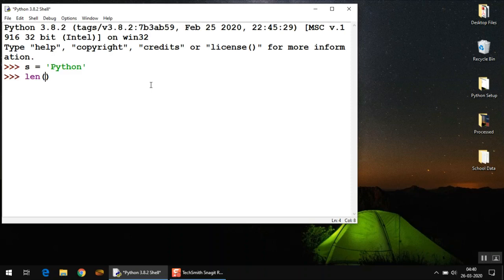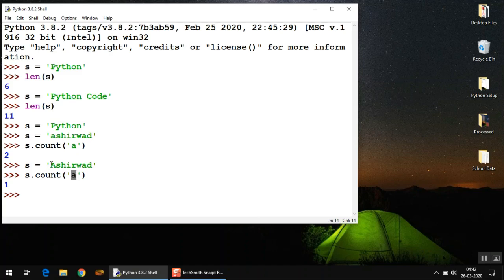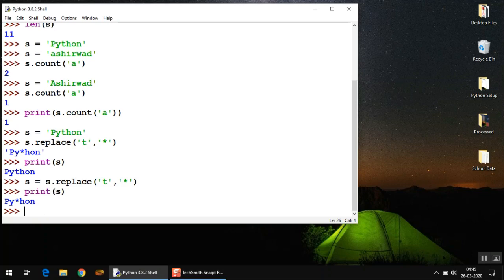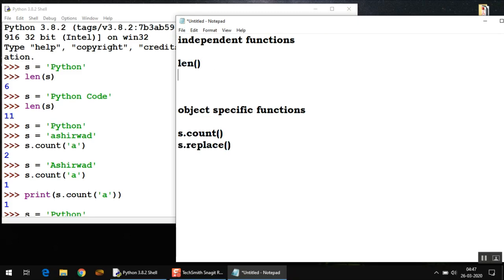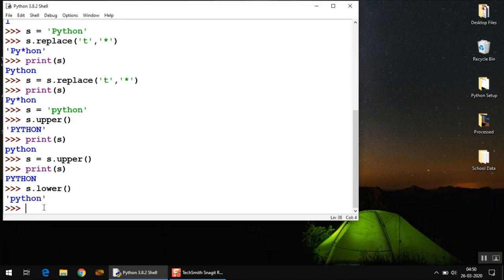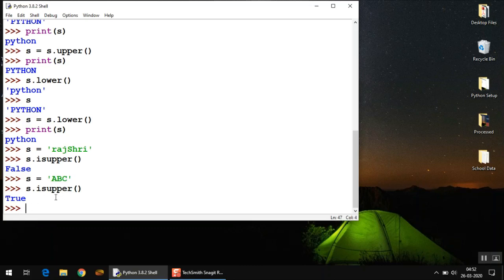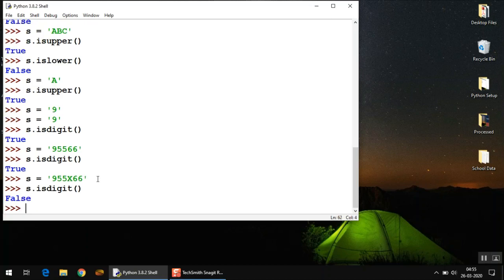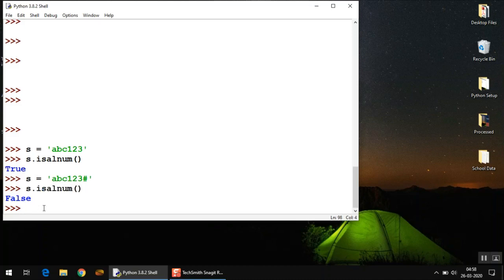Strings In Python - Part 3 (String Functions)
Explaining Strings functions that are useful when working with Strings.